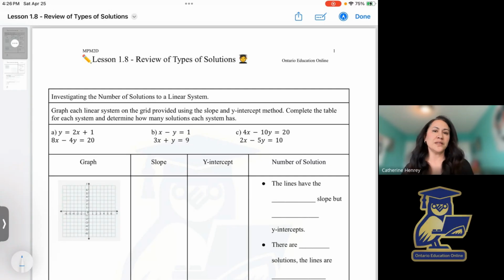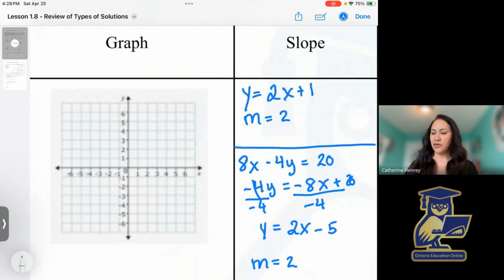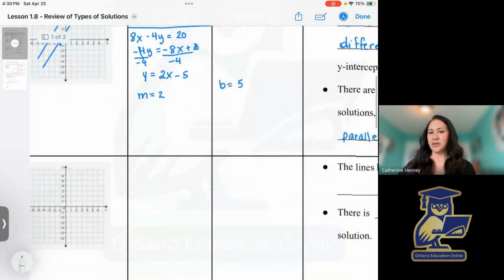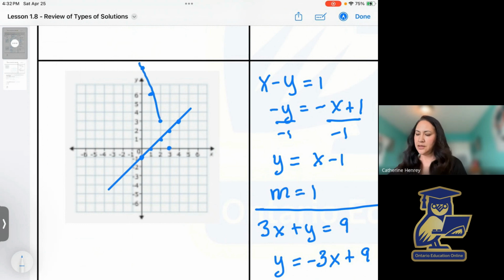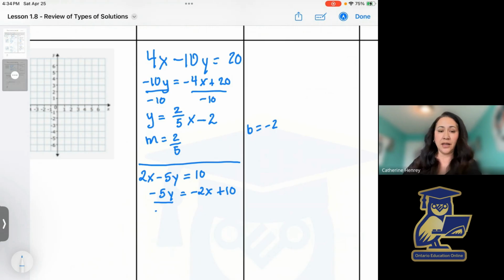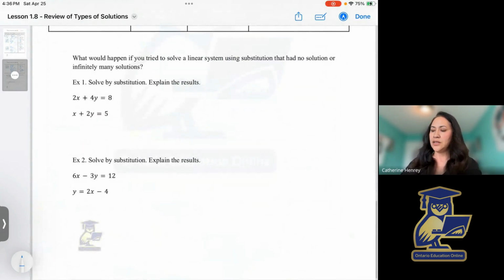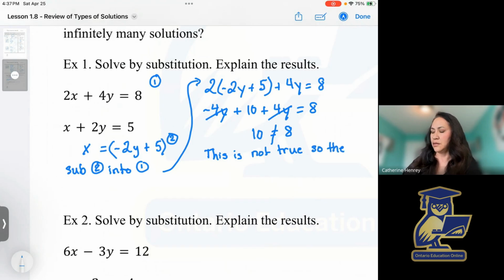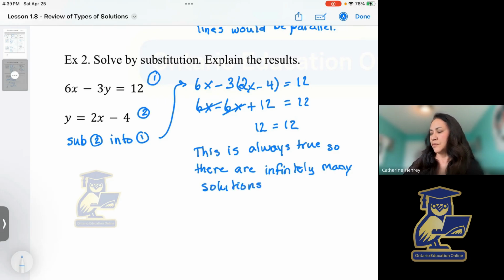MPM2D Review of Types of Solutions to Linear Systems | Grade 10 Academic Math | Ontario Curriculum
In this lesson we review the types of solutions to linear systems for MPM2D – Grade 10 Academic Math (Principles of Mathematics) in the Ontario Ministry of Education curriculum.

Topics covered:
• One solution (intersecting lines)
• No solution (parallel lines)
• Infinitely many solutions (coincident lines)
• Identifying solution types algebraically and graphically

This video is part of the MPM2D – Grade 10 Academic Math series, aligned with the Ontario Ministry of Education curriculum expectations for Analytic Geometry and Linear Systems.